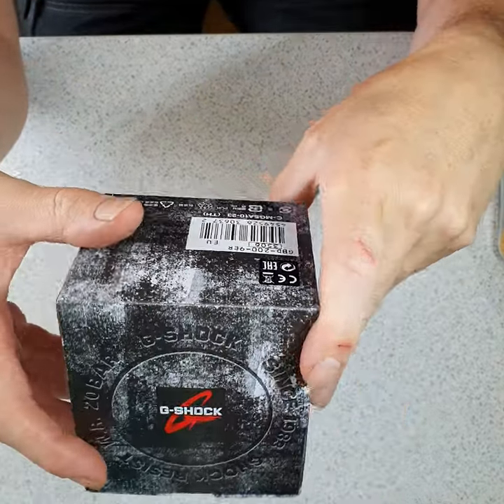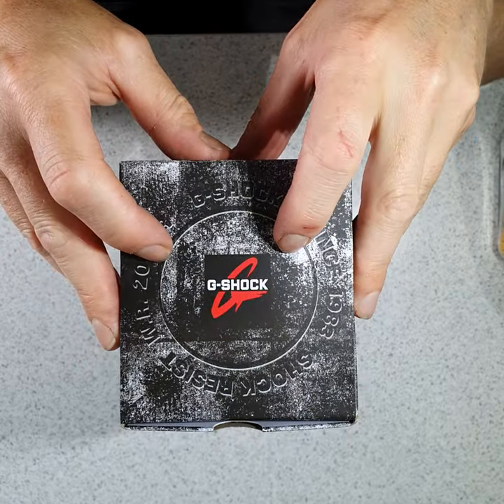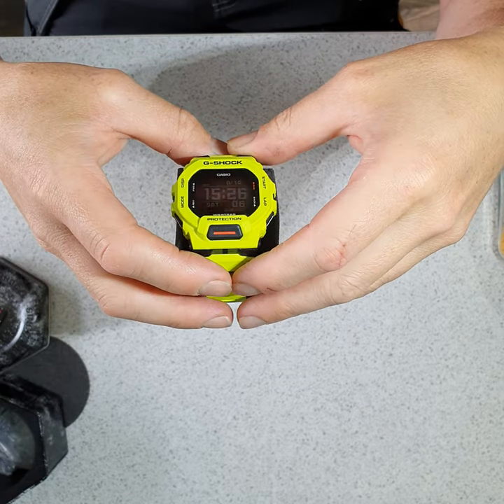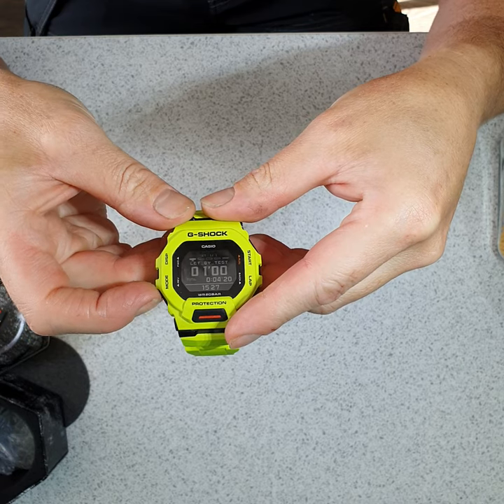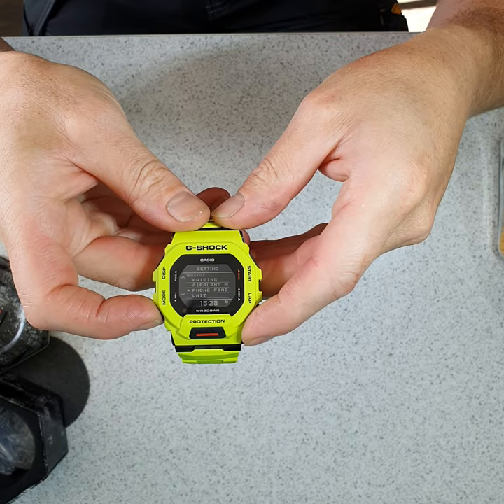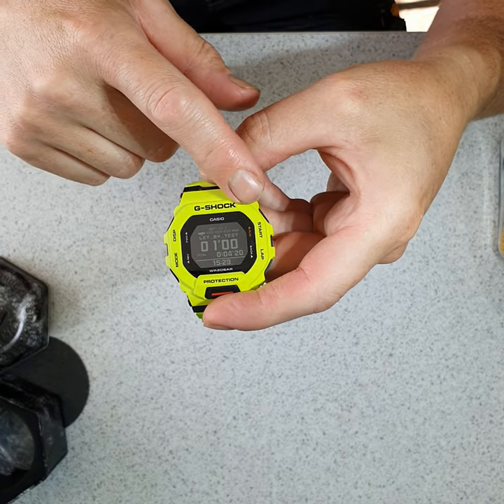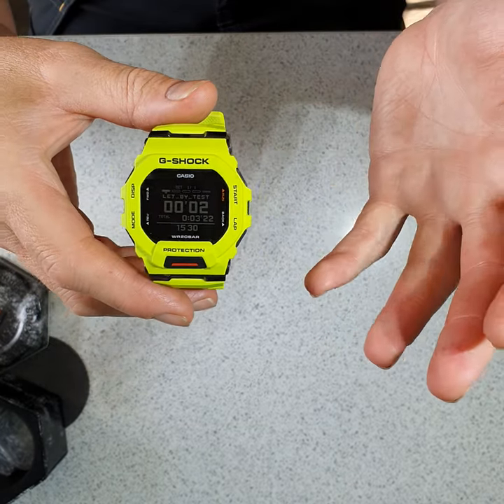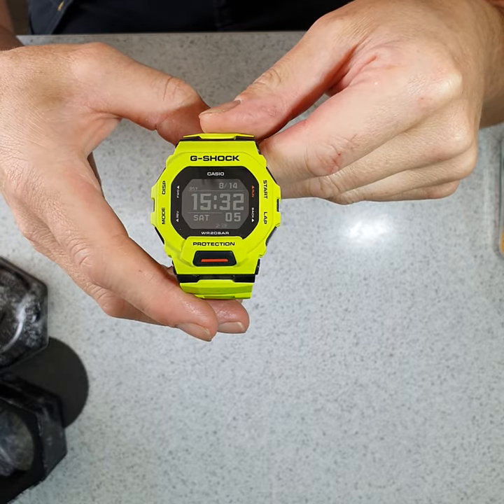G Shock GBD-200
G Shock GBD-200, purchased as a watch to use for work tasks.